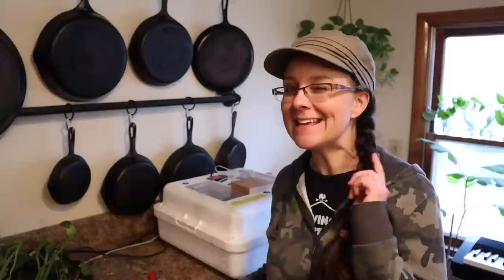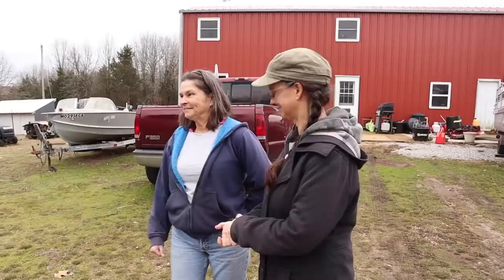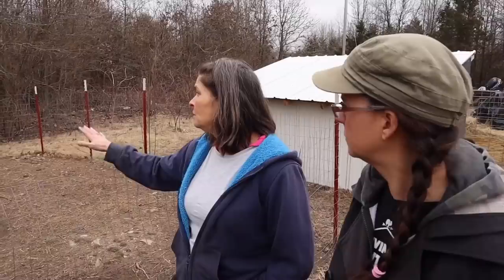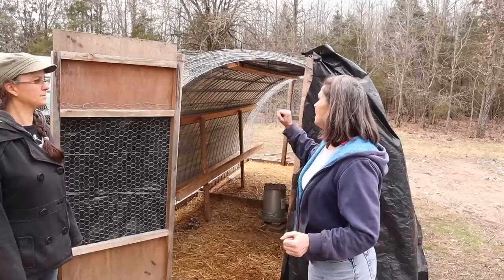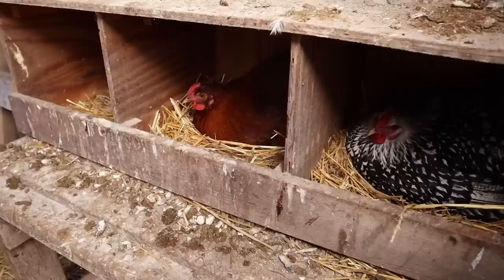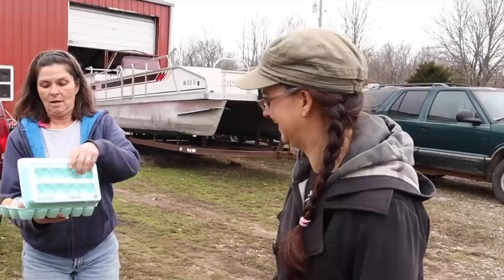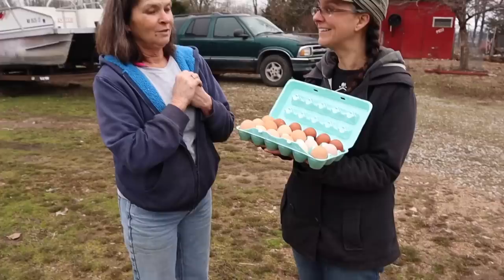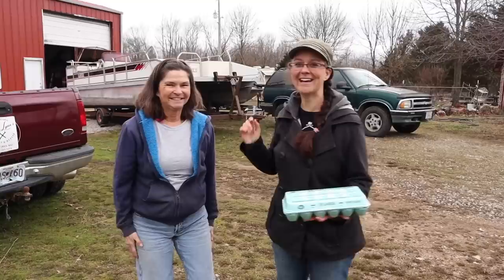POINTY EGGS Are ROOSTERS? Is this Old Wives' Tale True?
We've decided to increase our laying flock of chickens.  Today we are taking a trip to a nearby farm to pick up some hatching eggs.  We've decided to get a variety of breeds.  We are excited to get these new eggs in the incubator.

Etsy Shop